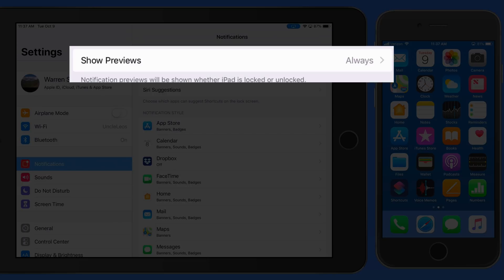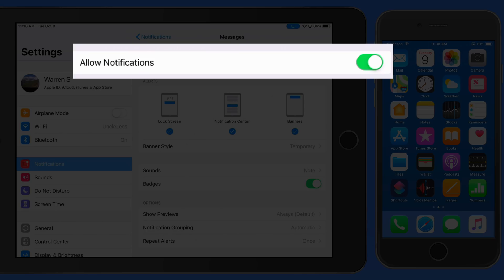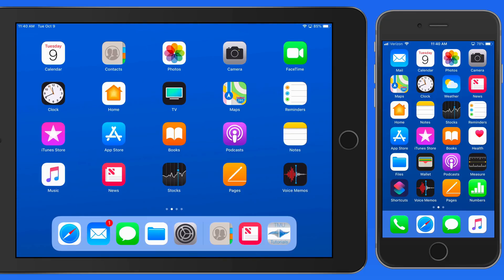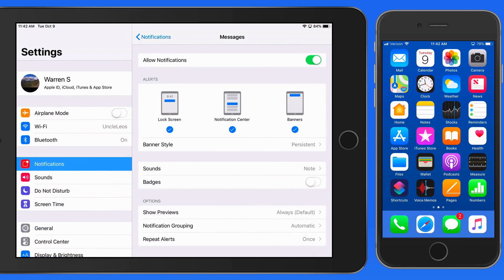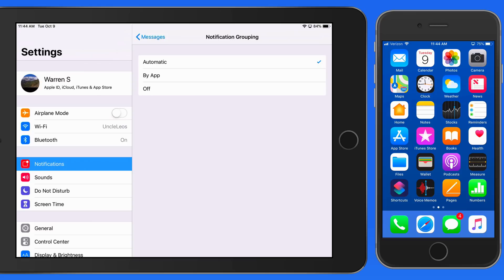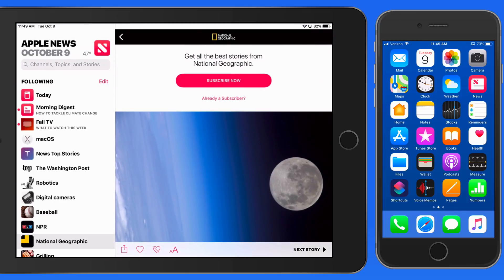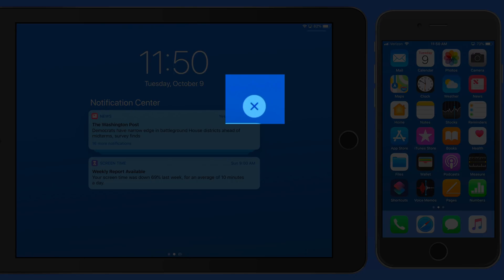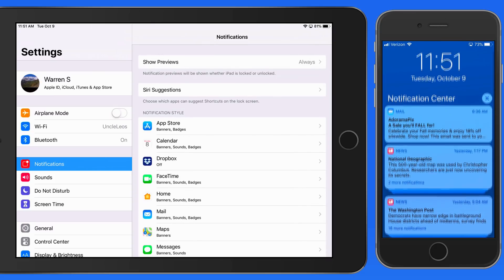iOS 12 Tutorial: Notifications & Notification Management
In this lesson from our full "core concepts" tutorial for iOS 12 see how to view and manage the notifications received on your iPhone or iPad. Knowing how to properly manage your notifications can help preserve the sanity of you and those around you!
Learn much more about using your iPad, iPhone and Mac